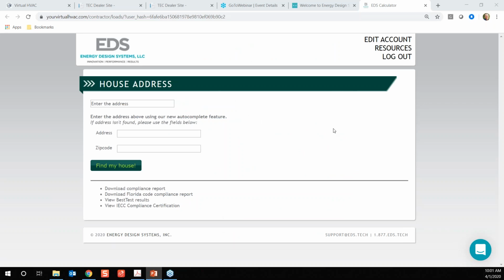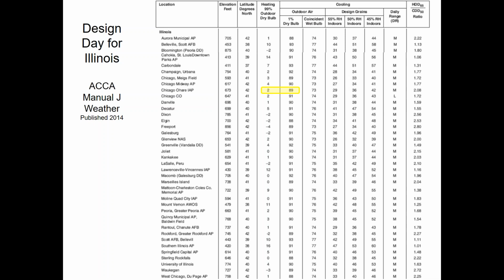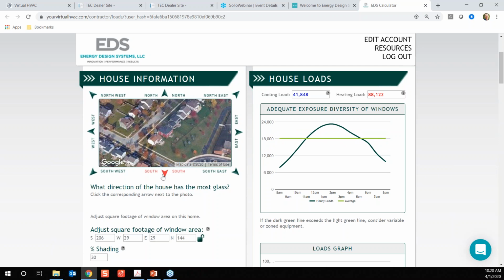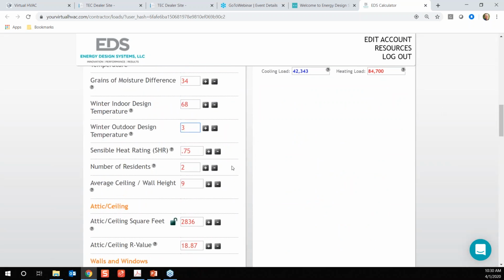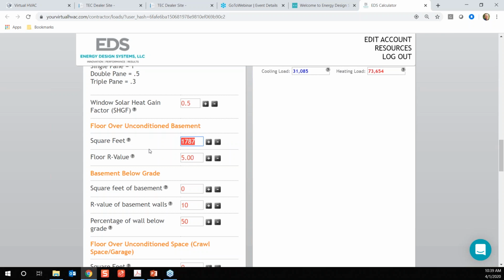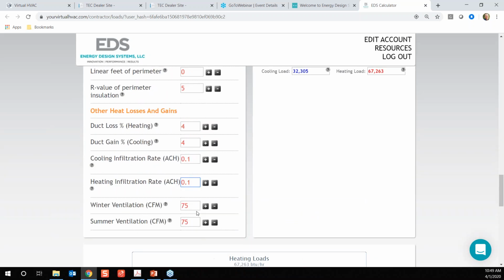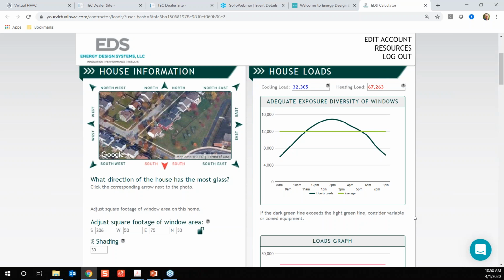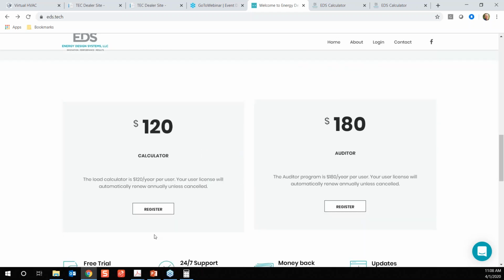Free Tool for Residential Load Calcs - Webinar 4/1/20